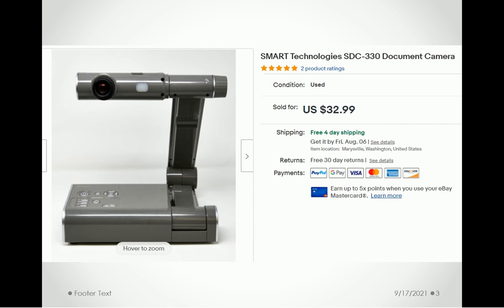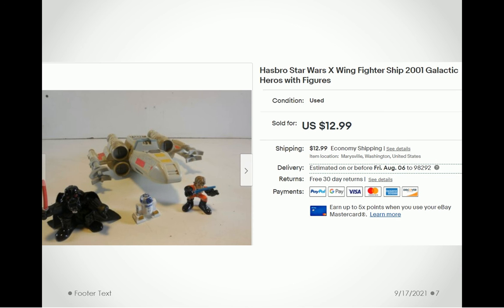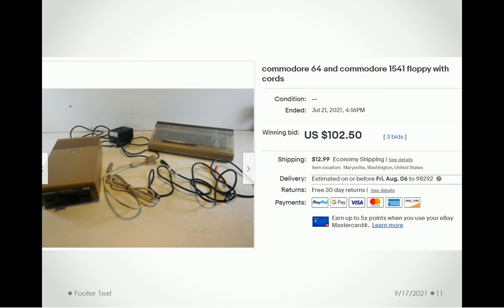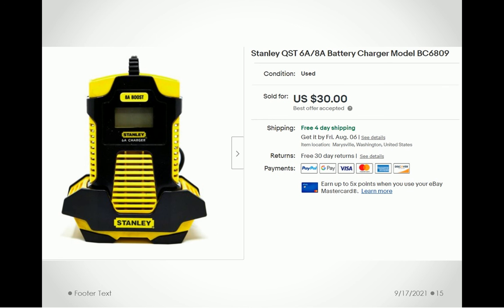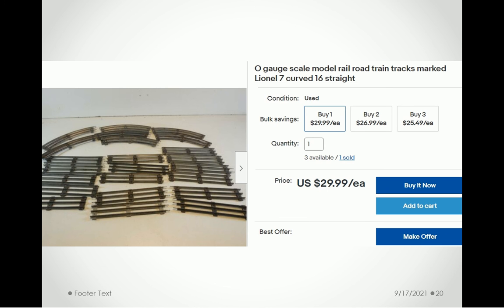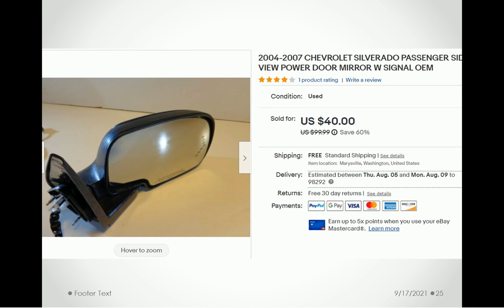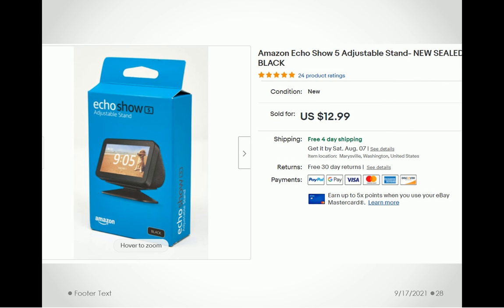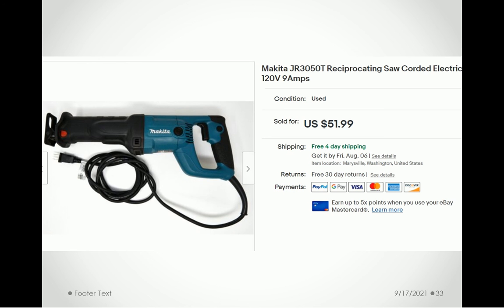My Last 30 Ebay Sales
It's mid September. This lot has a couple of more flops than usual. See what I did wrong.